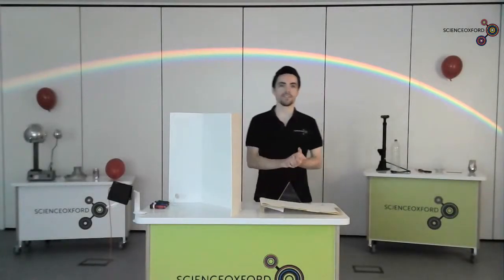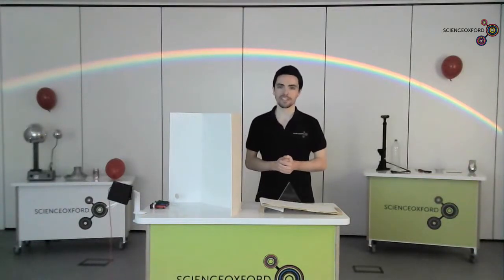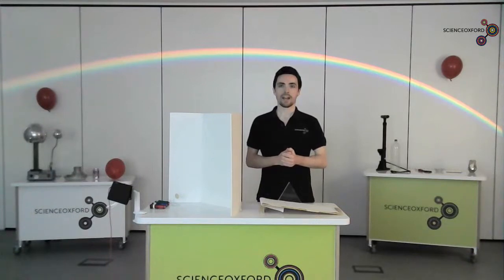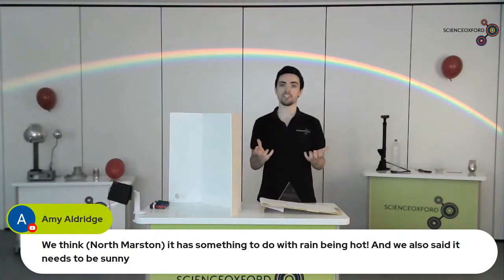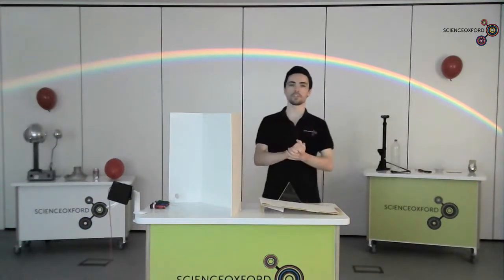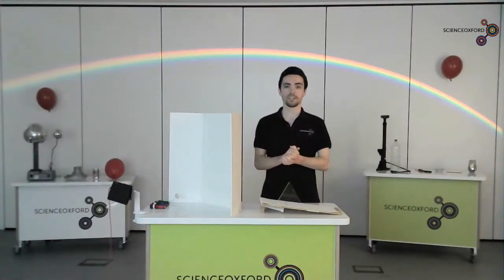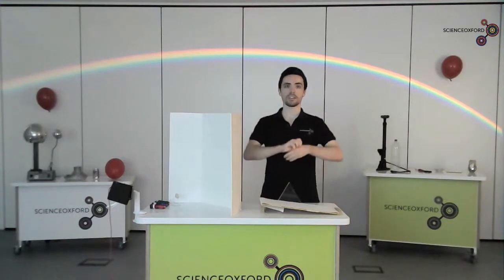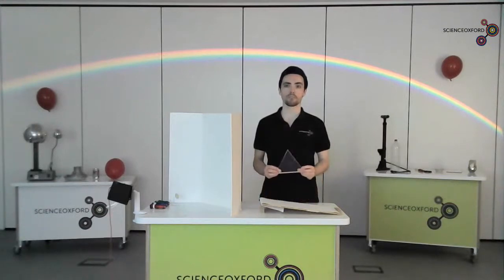Winter 2022 livestream - KS1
We’ll be answering some big questions about weather often on the forefront young pupils’ minds of how clouds are formed, what causes lightning to strike, and what makes up the colours of a rainbow.